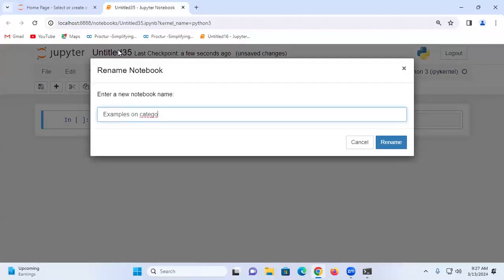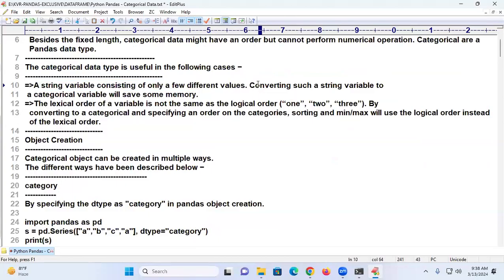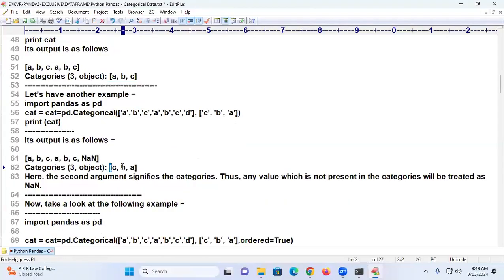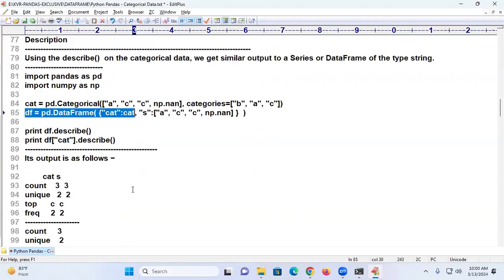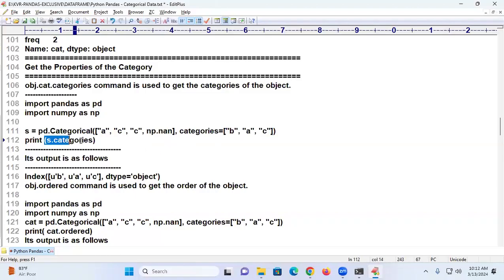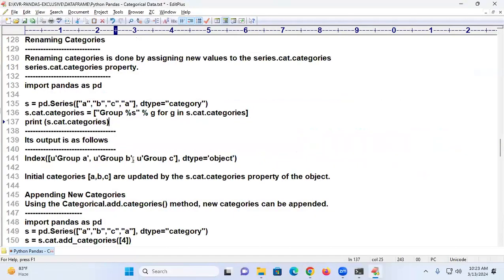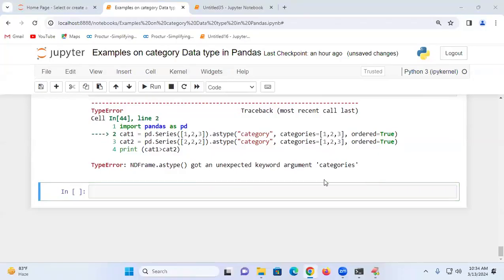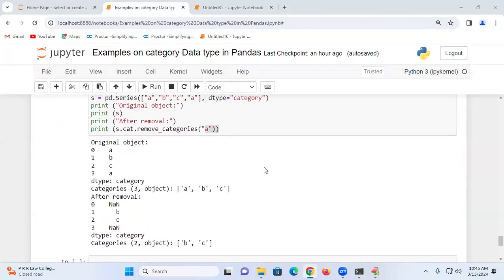Day 26 NumPy Session